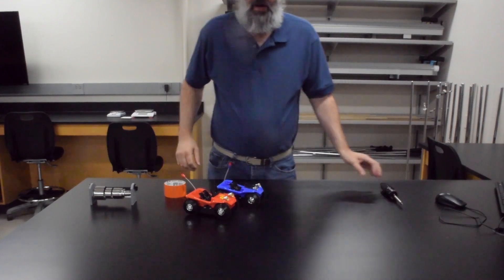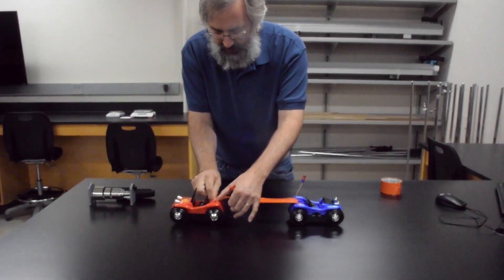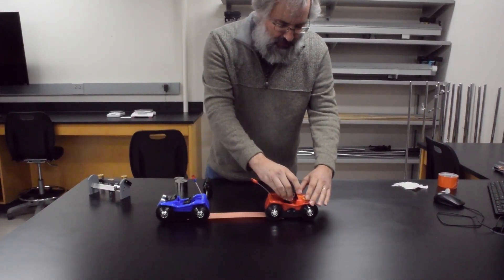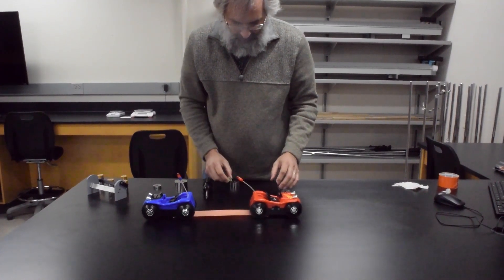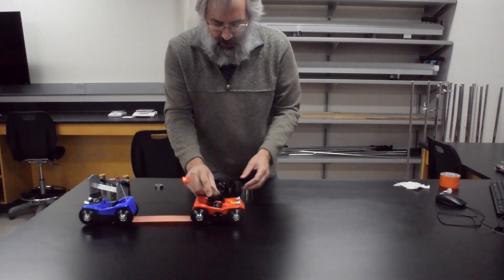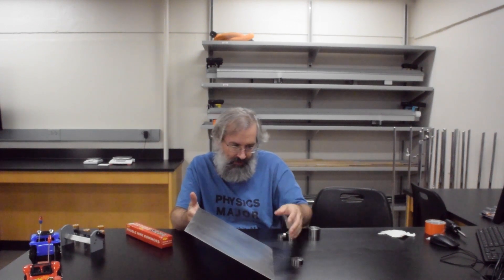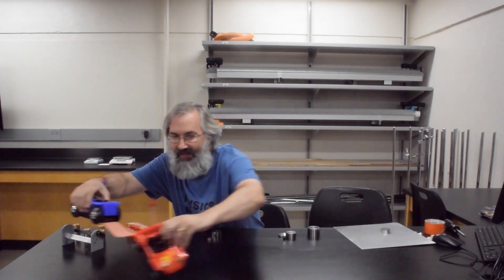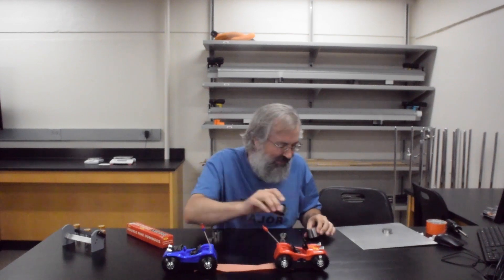Electric Car Tug-O-War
When Elon Musk demonstrated the power of his Tesla truck, he got the physics wrong.  The heavier vehicle will always win.  Well, maybe.  The physics of friction gets complicated sometimes.